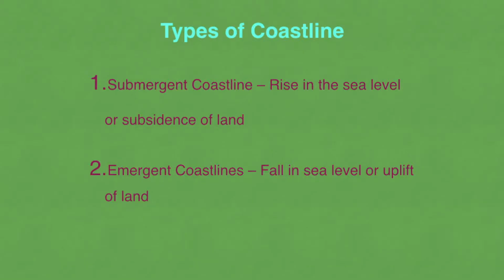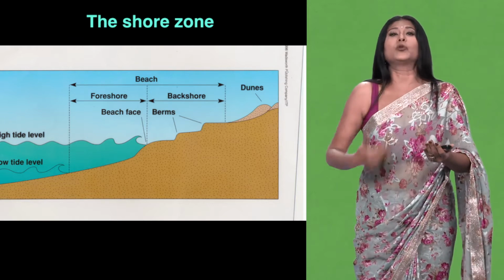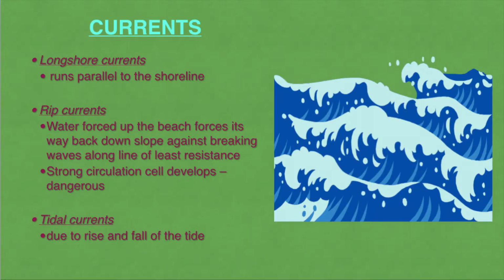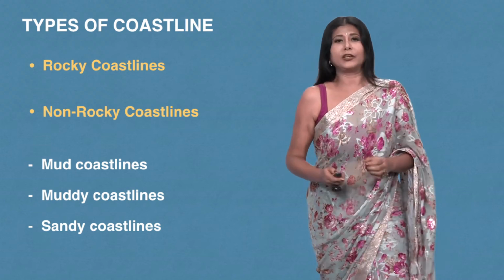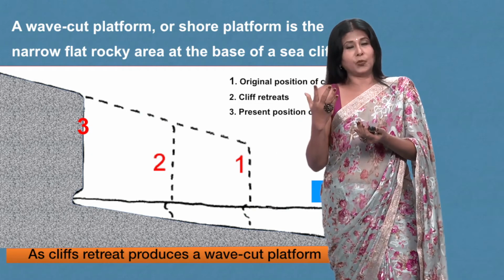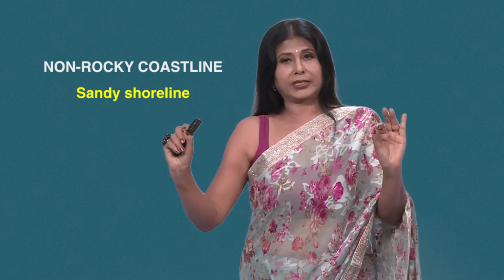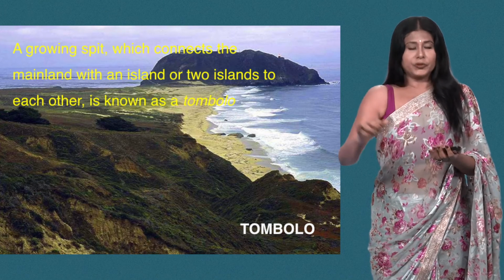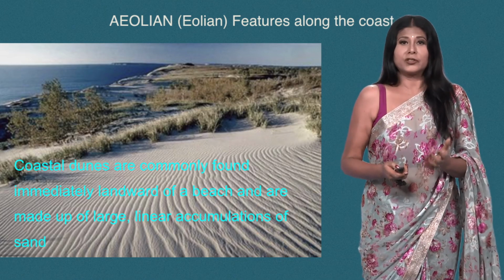Coastal Processes and Landforms Dr Veena Joshi